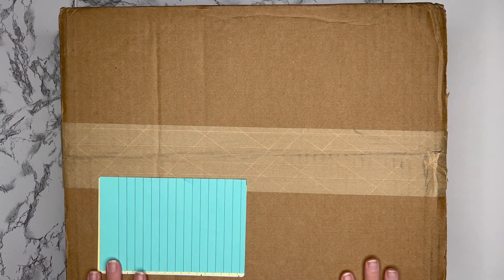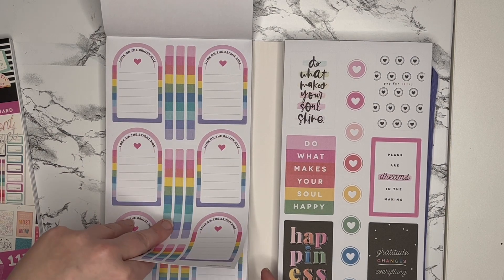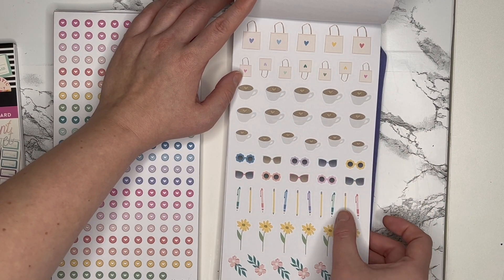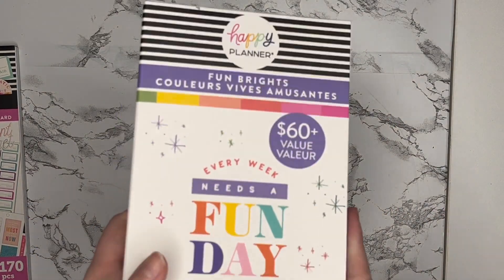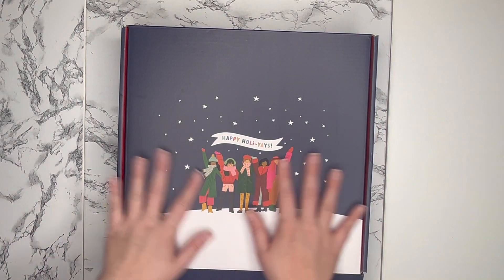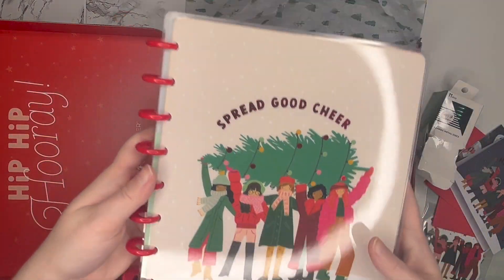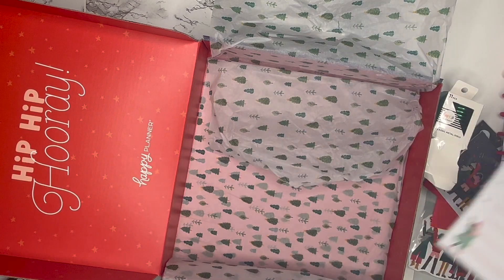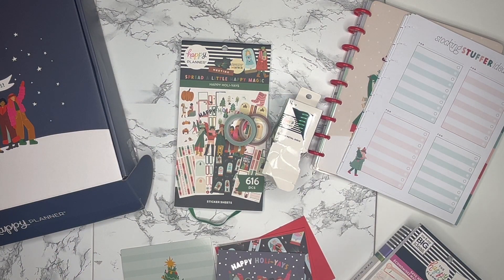What I ordered from the Happy Planner // Black Friday Sale // Planner HAUL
Hey planners! My orders from cyber week are starting to arrive. In this video, I'm unboxing and flipping through what I purchased from the Happy Planner. I got a lot of deals on the items that I ordered and am excited to start using them.

Let me know what you think! Take care.